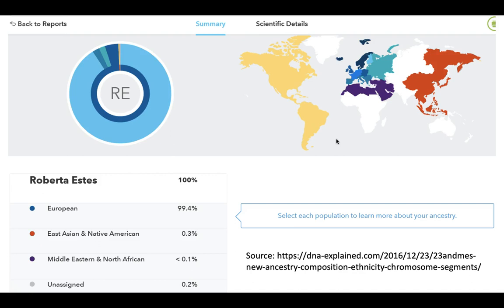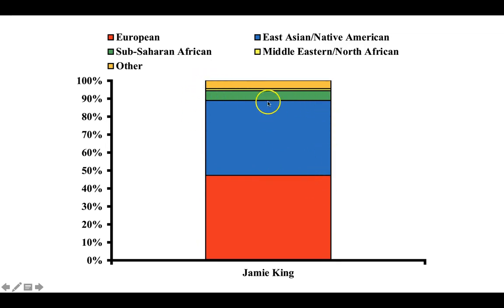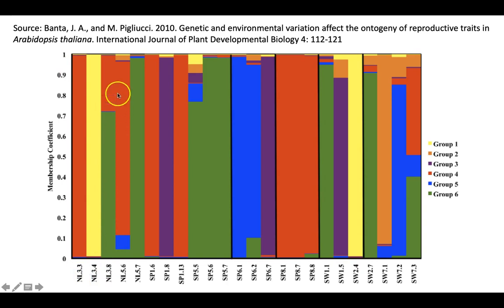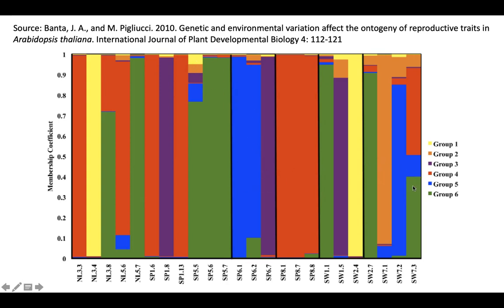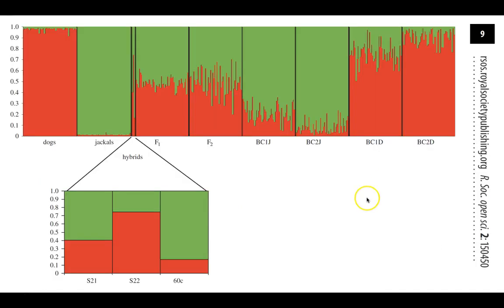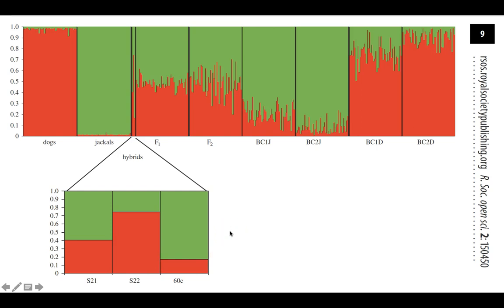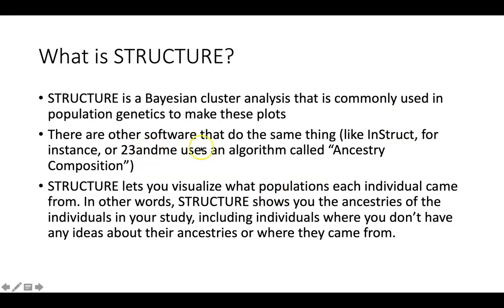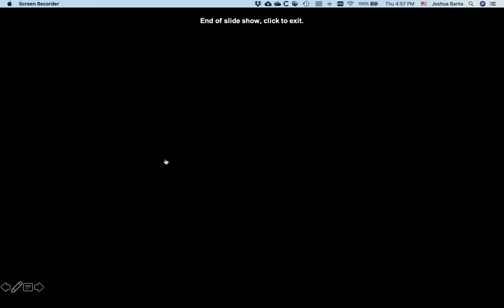Brief overview of the program STRUCTURE for population genetics and what it is used for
This video provides a brief overview of the Bayesian clustering software STRUCTURE that is widely used in population genetic analyses.

For more information about STRUCTURE, see:

Porras-Hurtado, L., Y. Ruiz, C. Santos, C. Phillips, A. Carracedo, and M. V. Lareu. An Overview of STRUCTURE: Applications, Parameter Settings, and Supporting Software. Frontiers in Genetics 4 (2013): 98.